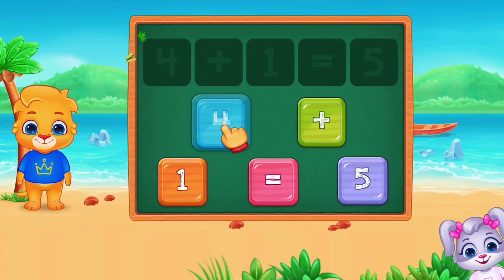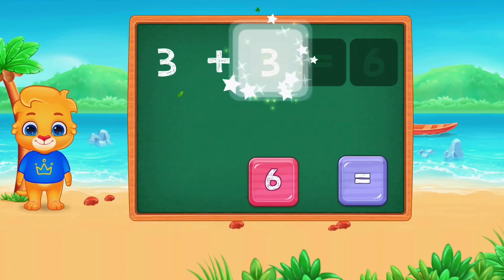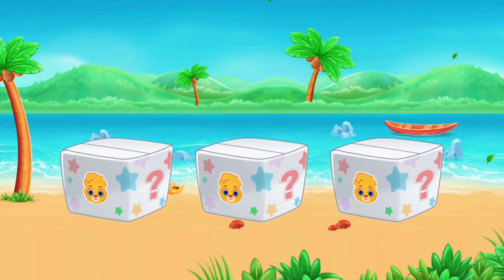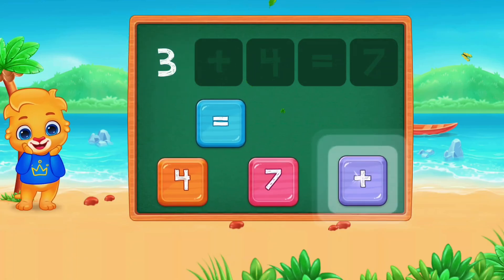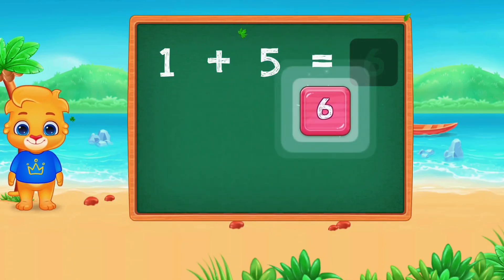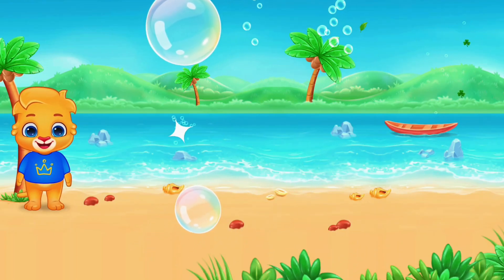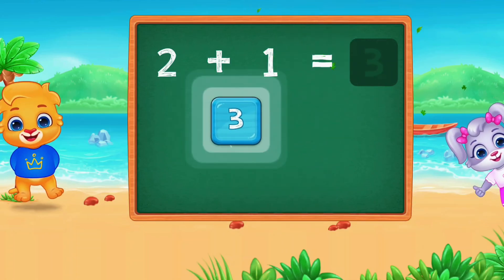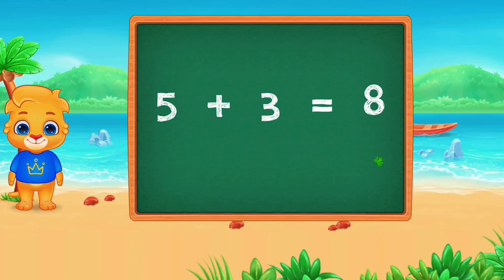Calculate mathematical operations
"Improve your knowledge with math and logical games! On our channel, you will learn to solve mathematical problems in a simple and interesting way for children, and you will gain new knowledge through special games for mental development. Each of our lessons is interesting and useful,  boosts children's self-confidence. Dive into the exciting world of learning with us!"